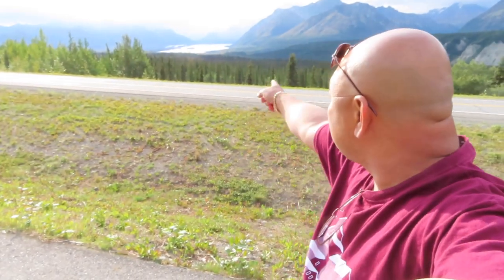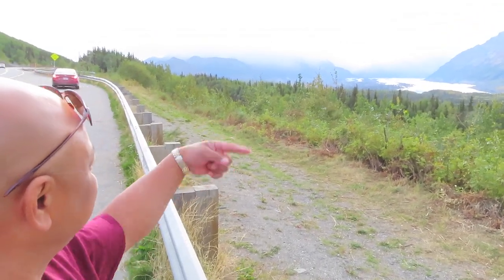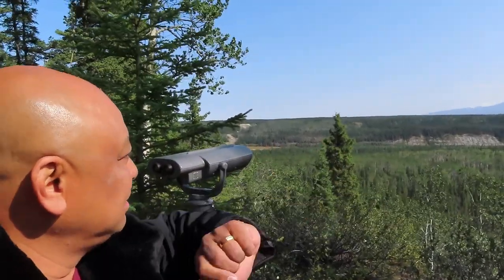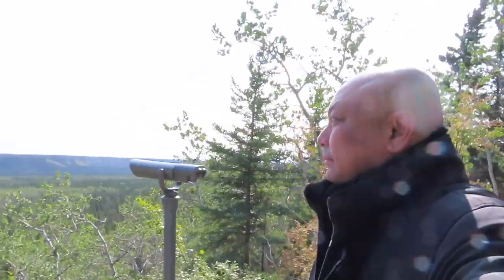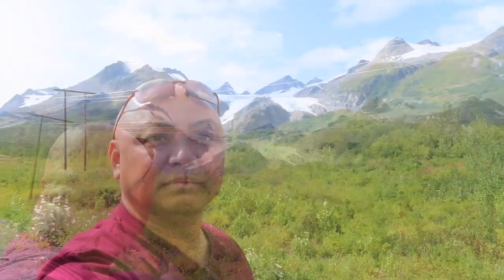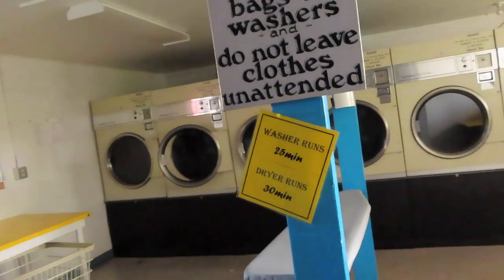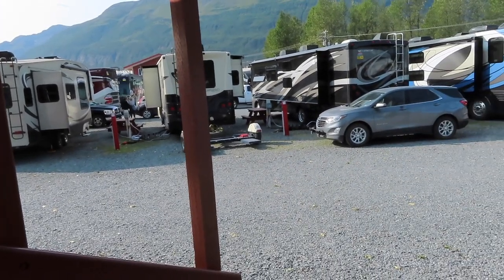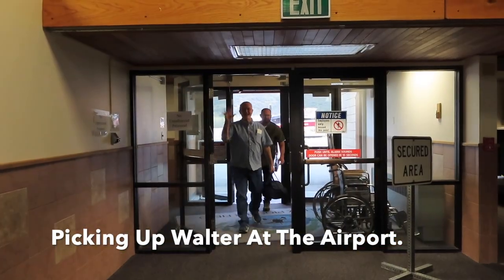2019 Alaska Road Trip | Bear Paw Camper Park, Valdez, Alaska | 61 Day Ultimate Alaska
Alaska 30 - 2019 Alaska Road Trip | Bear Paw Camper Park Valdez Alaska | 61 Day Ultimate Alaska - Fantasy RV Tours

Bear Paw Camper Park
101 N. Harbor Drive
Valdez, AK  99686
bearpawRVpark.com

Camera: GoPro HERO 9 Black GoPro Shorty Mini Extension Pole Tripod